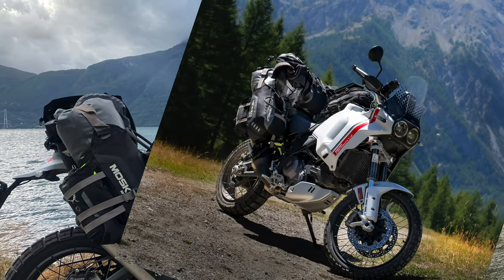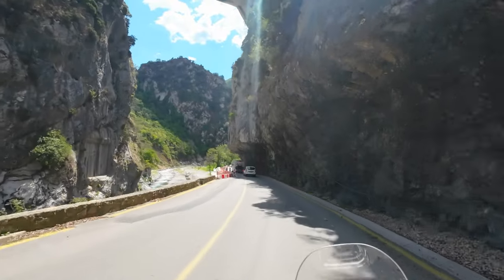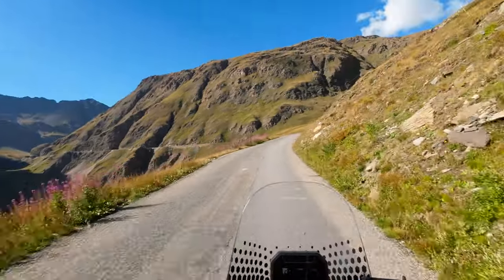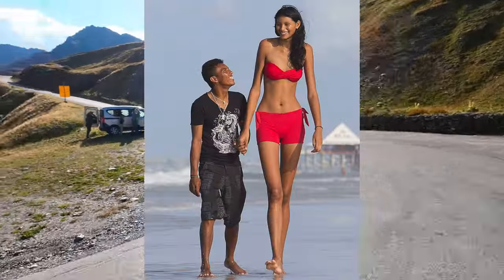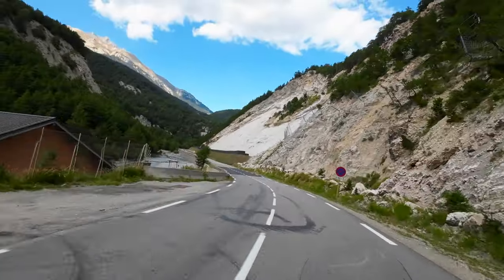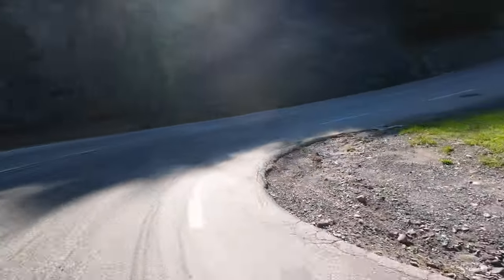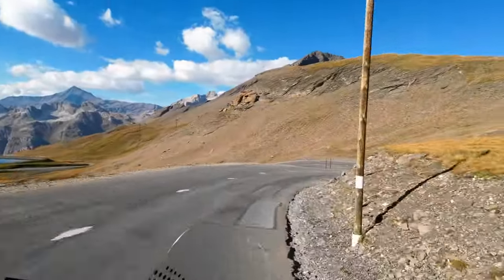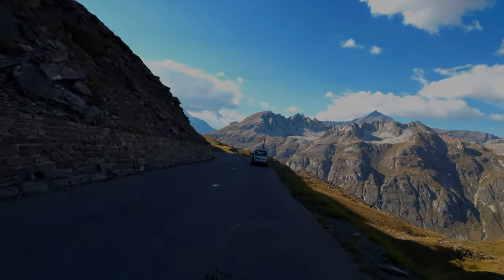Ducati Desert X. Good or Bad? Some things you should know. I crashed it...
Ducati Desert X. Awesome bike, but some things are worth knowing about it. So I tried to look at some of it and bring it to your attention, cause you wouldn't even think about it before you buy it.
 Crash pictures and afterthoughts at the end of the video.